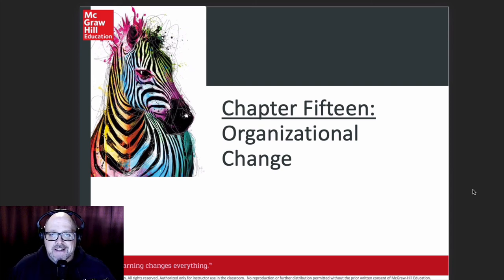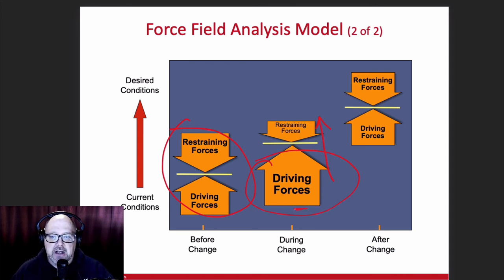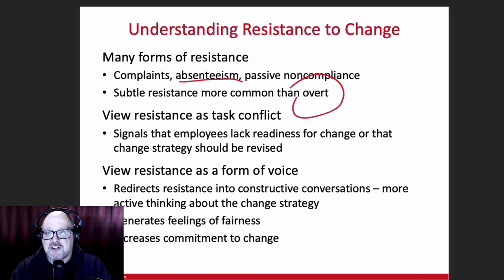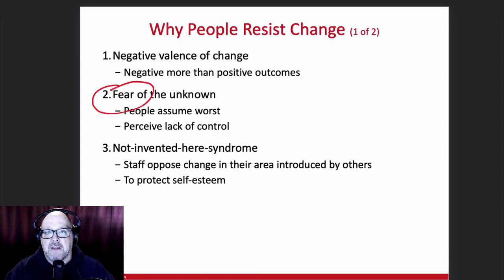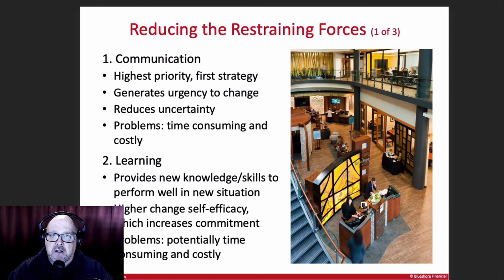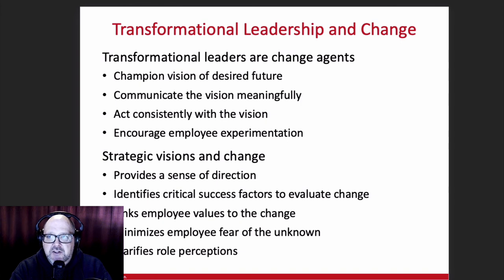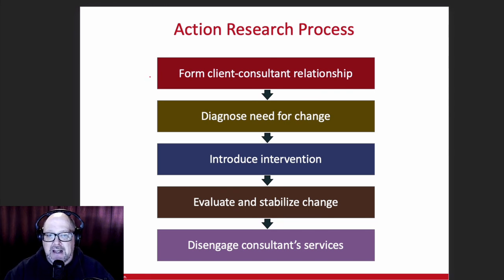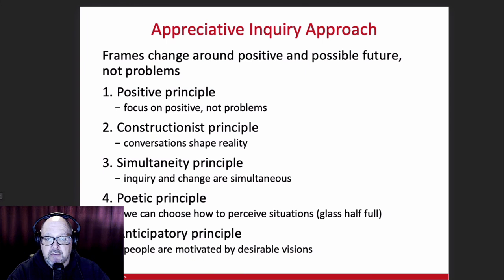Organizational Change - Chp 15